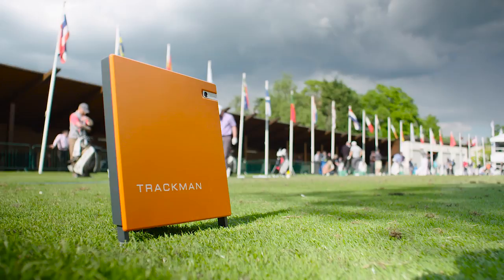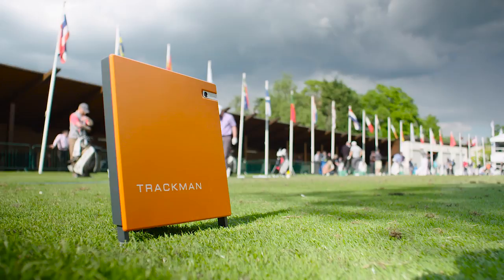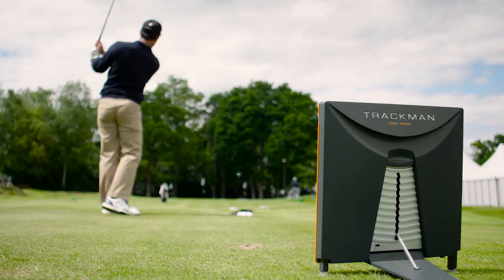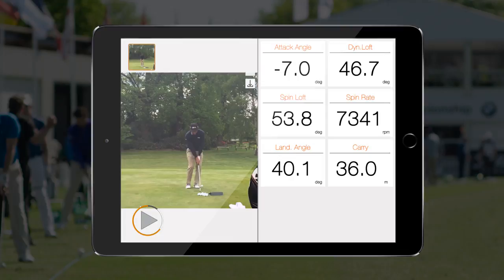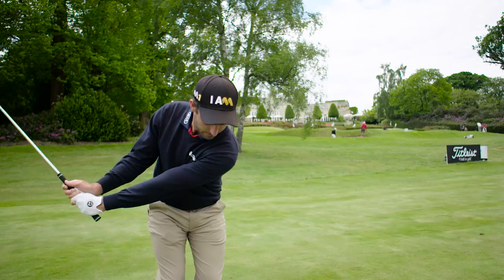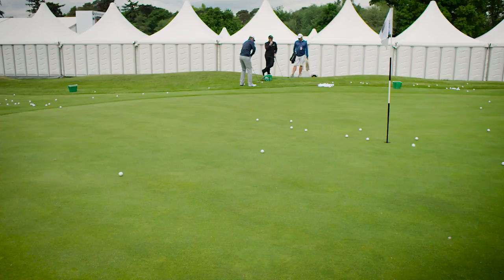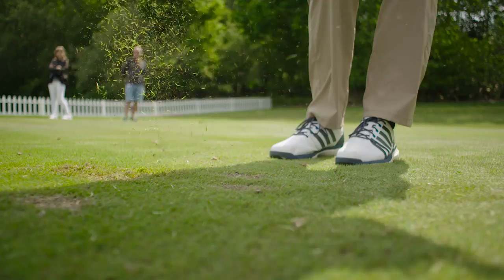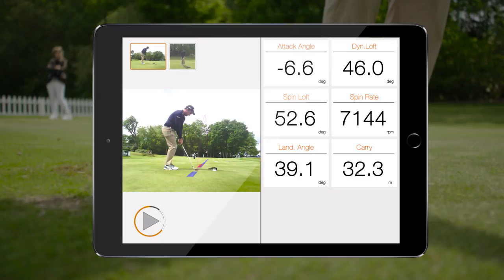Edoardo Molinari - TrackMan 4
Edoardo explains how he started testing his short game with the new TrackMan 4.